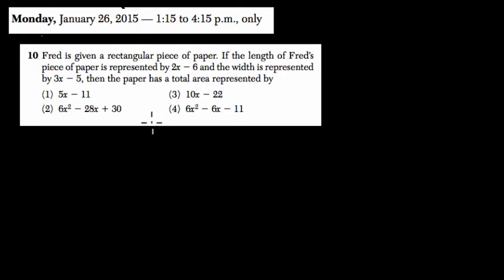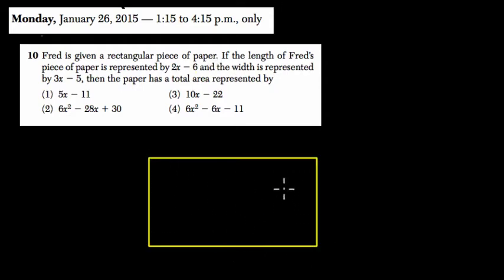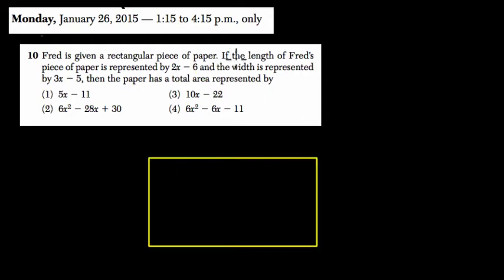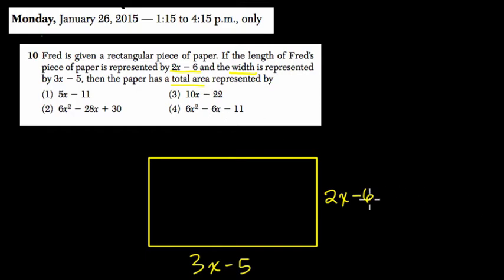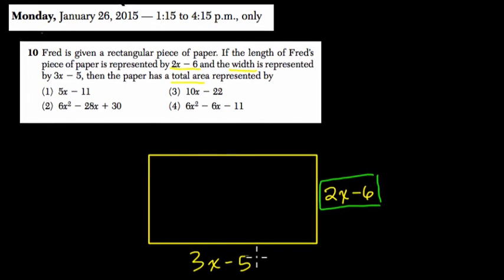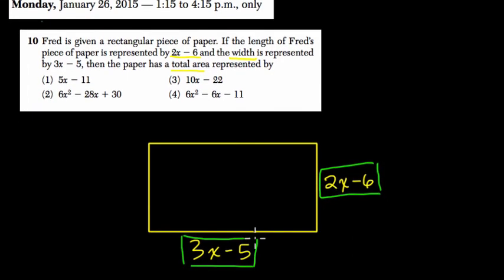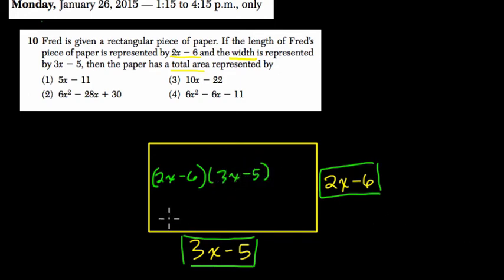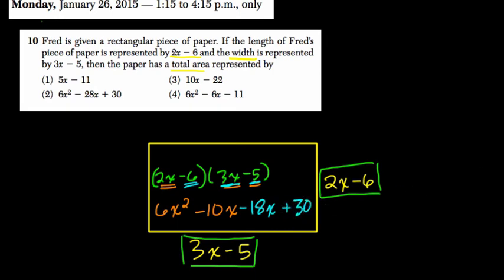Algebra 1 Regents January 2015 #10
In this video series, we review the January 2015 Algebra 1 Common Core Regents Exam.